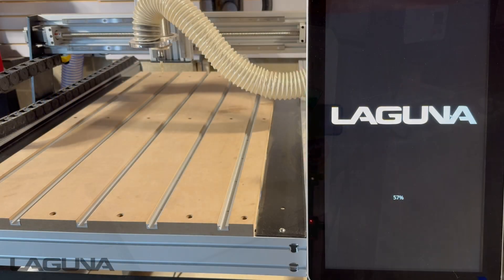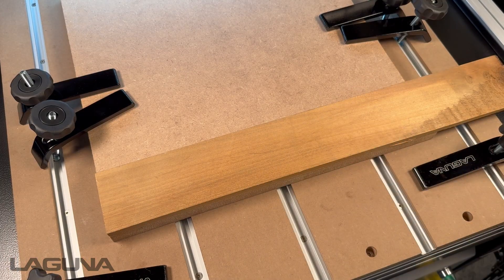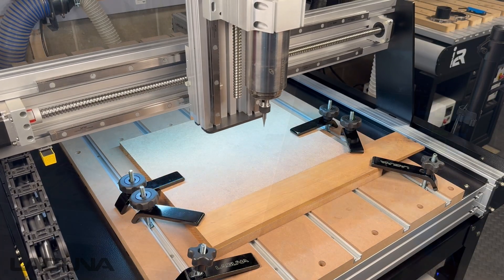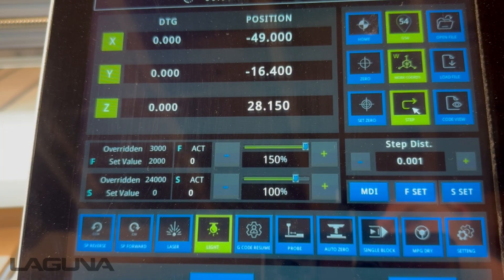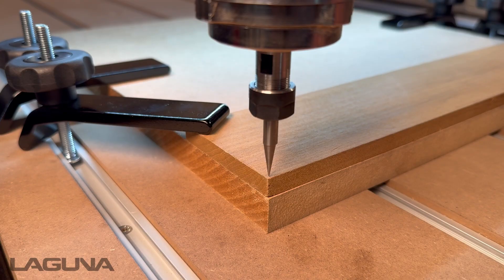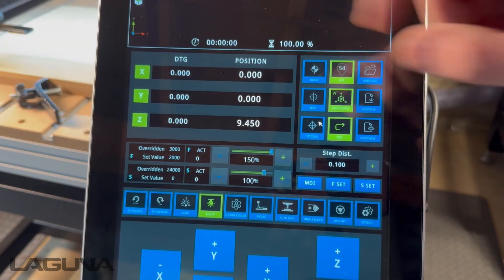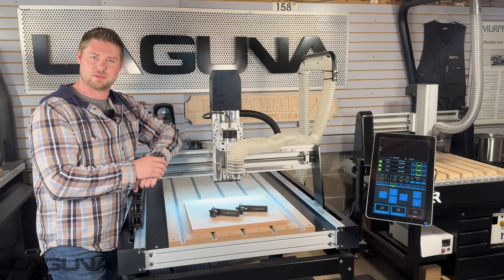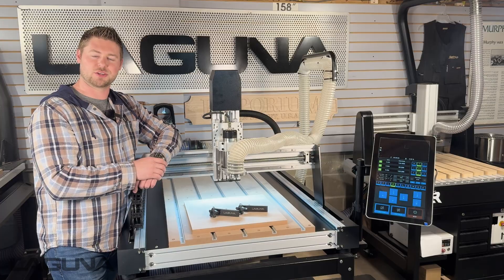Setting Your XY to Zero on the KX24 Router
Learn how to accurately set your XY zero on the KX24 Desktop CNC Router. This quick guide will help you establish a precise starting point for your project, ensuring accurate cuts and consistent results every time.